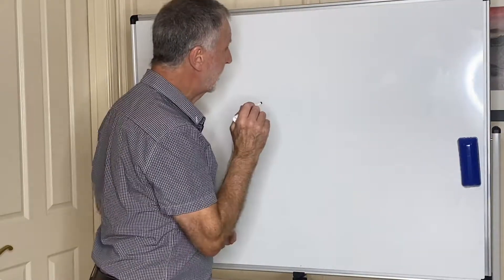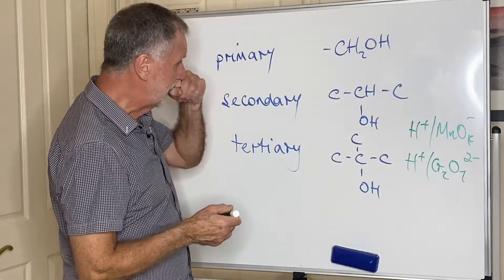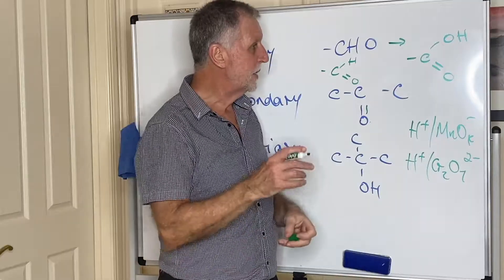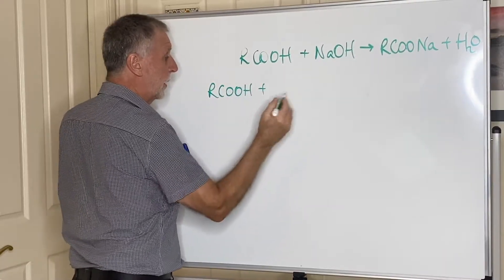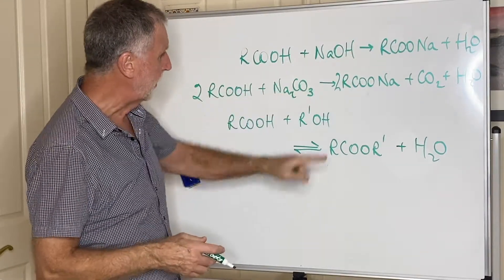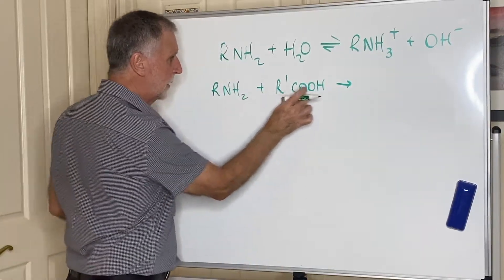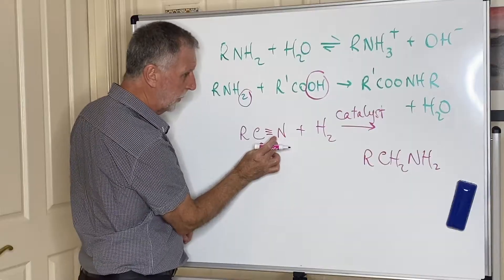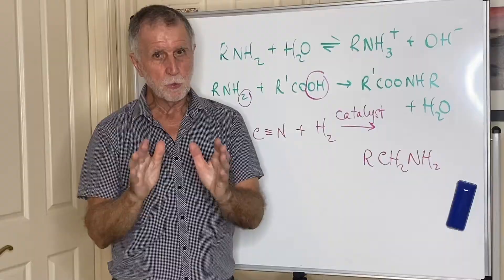ATAR QCE Chemistry Unit 4 Topic 1: Reaction Pathways (All Other Organic Compound Families)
Dr. Thomas explains the rest of the reaction pathways.

Organic Reactions and Reaction Pathways:
• appreciate that each class of organic compound displays characteristic chemical properties and undergoes specific reactions based on the functional group present; these reactions, including acid-base and oxidation reactions, can be used to identify the class of the organic compound
• determine the primary, secondary and tertiary carbon atoms in halogenoalkanes and alcohols and apply IUPAC rules of nomenclature
• describe, using equations:
­  - oxidation reactions of alcohols and the complete combustion of alkanes and alcohols
 ­ - substitution reactions of haloalkanes with halogens, sodium hydroxide, ammonia and potassium cyanide
• recall the acid-base properties of carboxylic acids and explain, using equations, that esterification is a reversible reaction between an alcohol and a carboxylic acid
• recognise the acid-base properties of amines and explain, using equations, the reaction with carboxylic acids to form amides
• recognise reduction reactions and explain, using equations, the reaction of nitriles to form amines
• recognise and explain, using equations, that esters and amides are formed by condensation reactions
• understand that organic reactions can be identified using characteristic
observations and recall tests to distinguish between primary, secondary and tertiary alcohols using acidified potassium dichromate (VI) and potassium manganate (VII)
• understand that the synthesis of organic compounds often involves constructing reaction pathways that may include more than one chemical reaction
• deduce reaction pathways, including reagents, condition and chemical equations, given the starting materials and the product